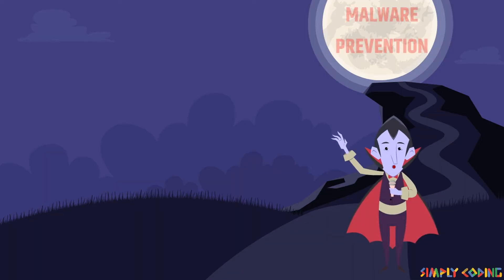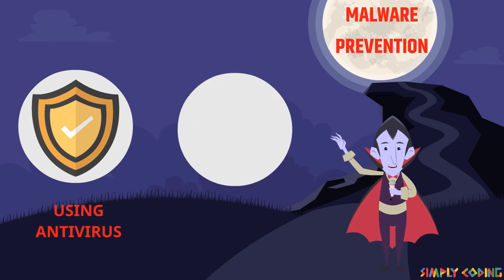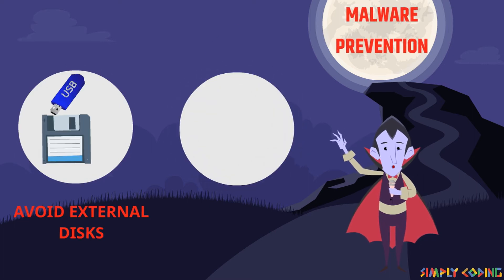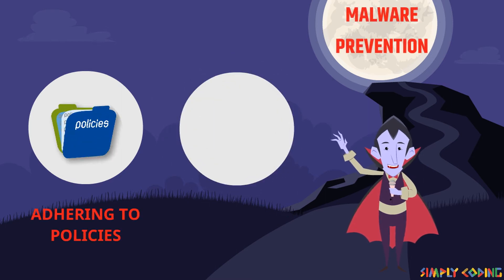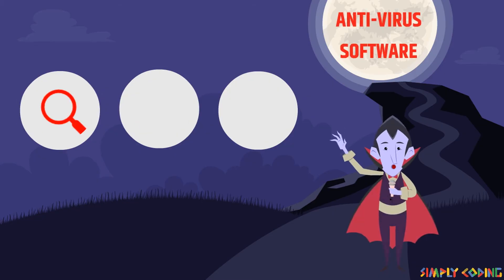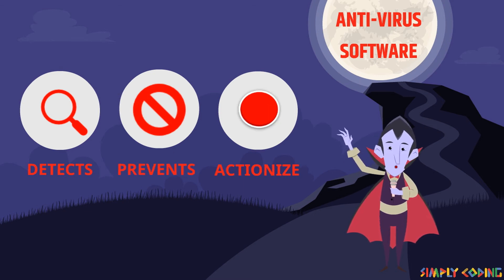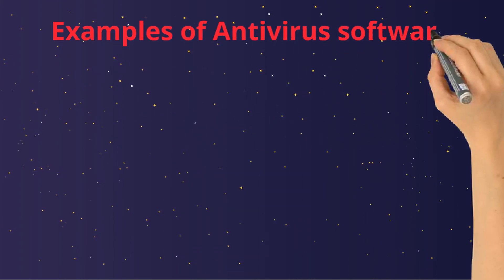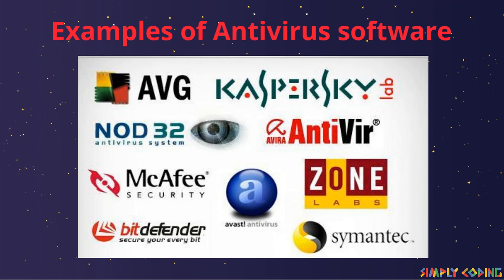Malware Prevention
An animated video which covers.
1. How malware spreads
2. How can we prevent malware infection
3. What is Anti Virus Software
4. What are Hackers and Crackers.